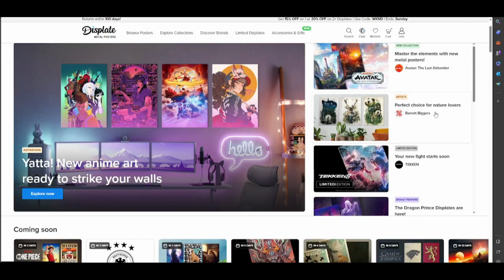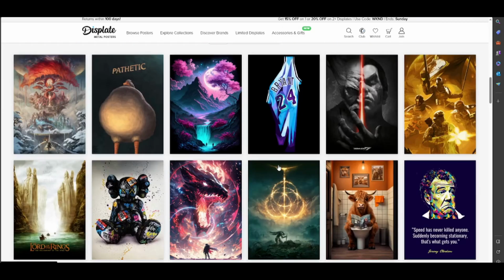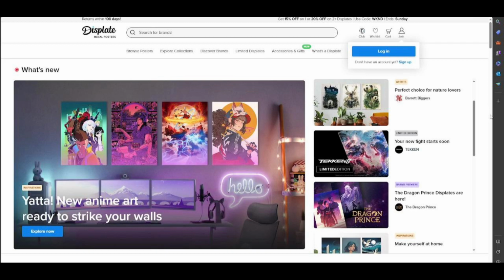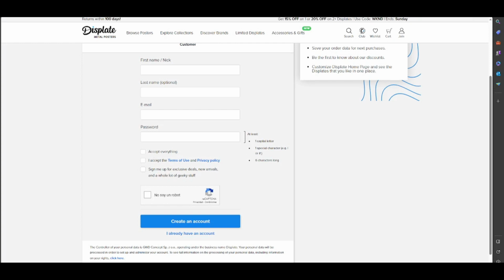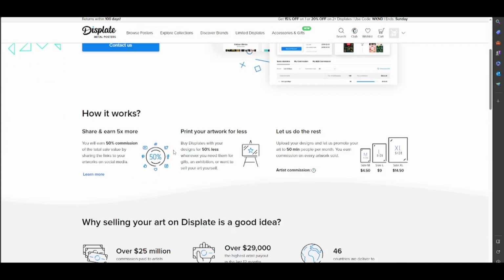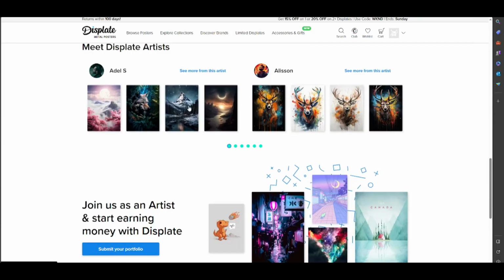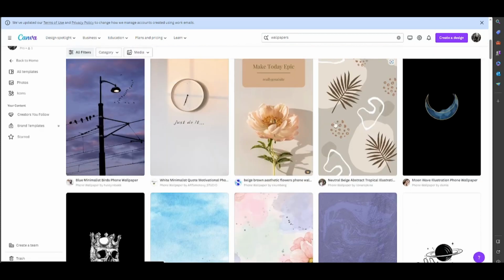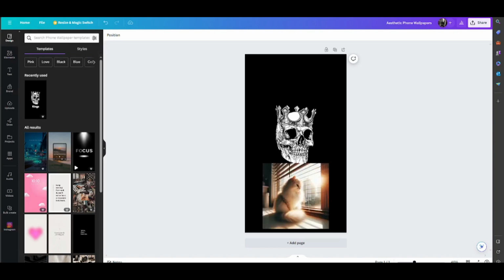How to Sell on Displate (2024): Making Money with Print on Demand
In this tutorial, we'll walk you through the process of making money with print on demand through Displate's unique platform. Learn how to set up your Displate seller account, upload your designs, optimize your listings for maximum visibility, and leverage Displate's marketing tools to reach a wider audience. With Displate's high-quality metal prints and global customer base, you'll have the opportunity to showcase your art and generate income from your passion. Whether you're an established artist or just starting out, our tutorial provides everything you need to start selling on Displate and turn your creativity into cash.